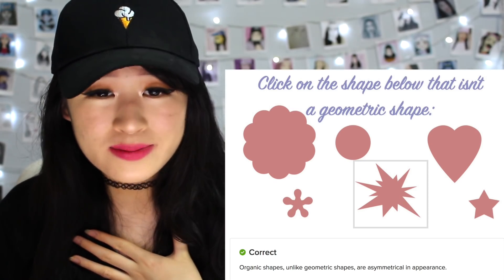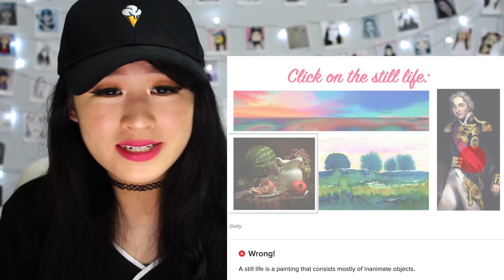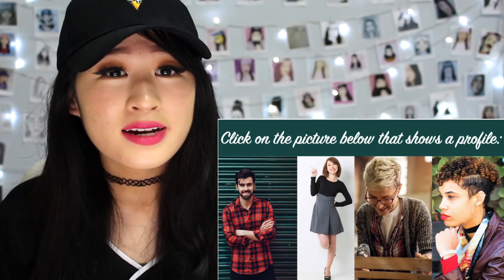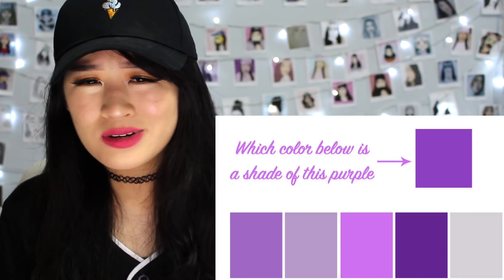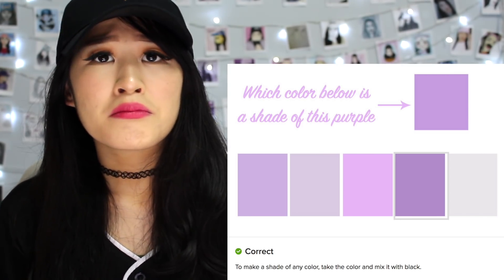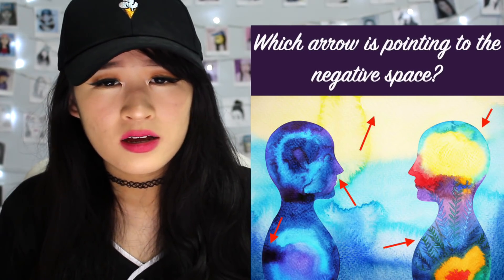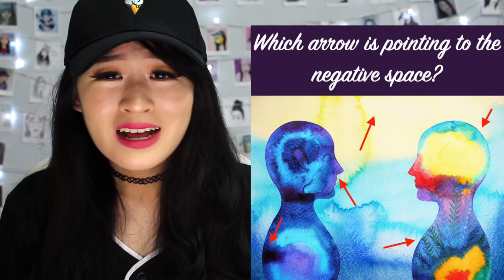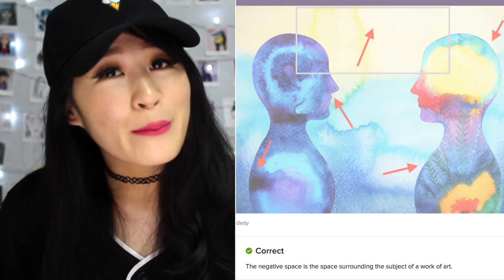Can You Pass A THIRD GRADE Test?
Watch Me Attempt This Third Grade Test!
♡ OPEN ♡